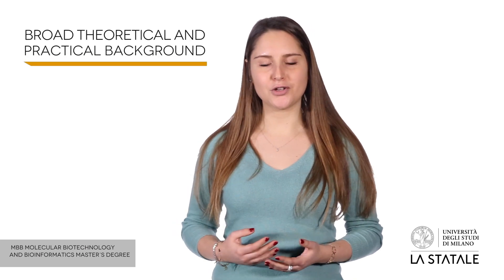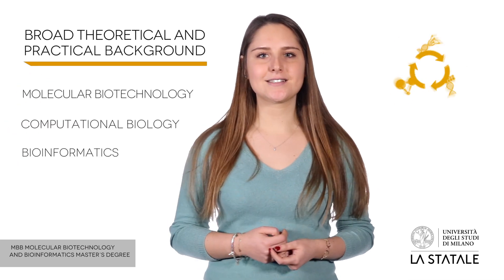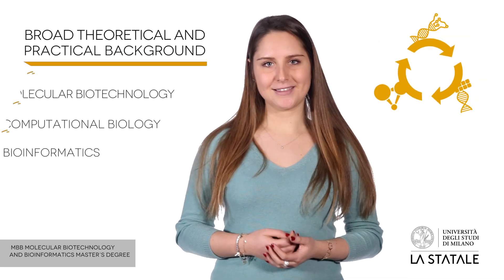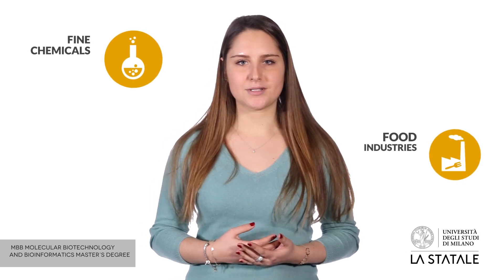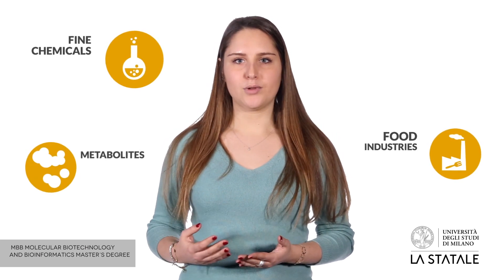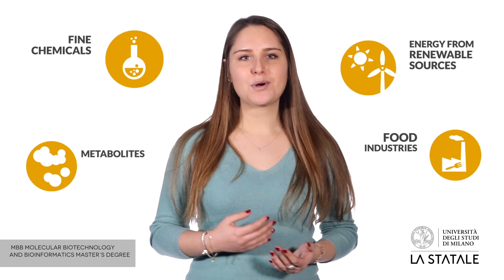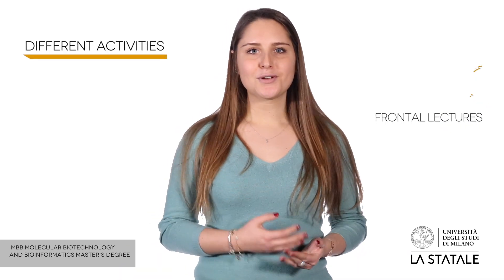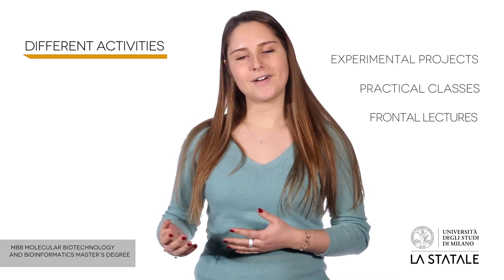MBB - Master's Degree Programme in Molecular Biology and Bioinformatics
MBB provides students with a strong problem-solving approach and up-to-date knowledge.